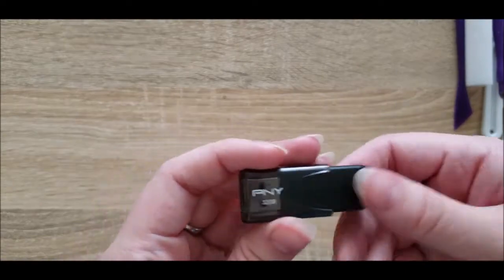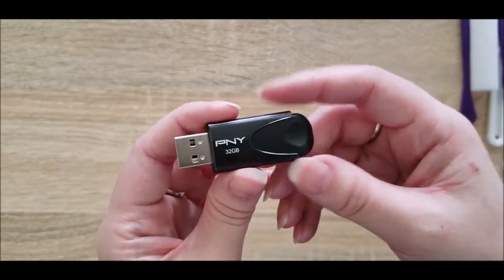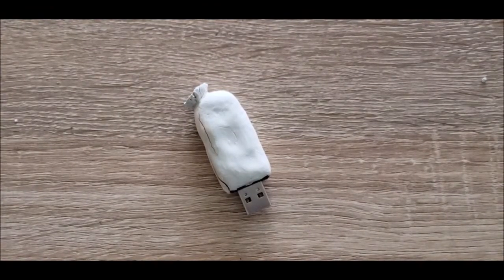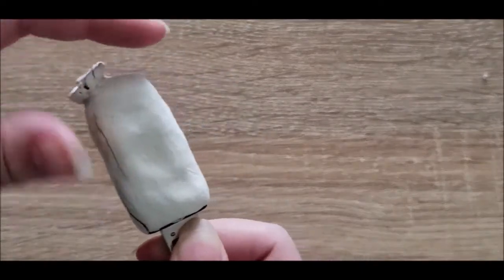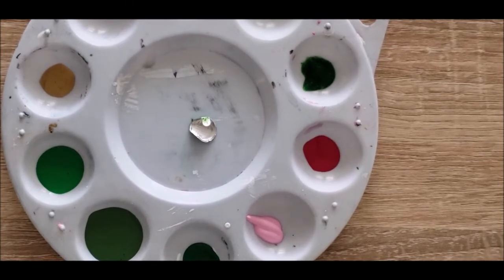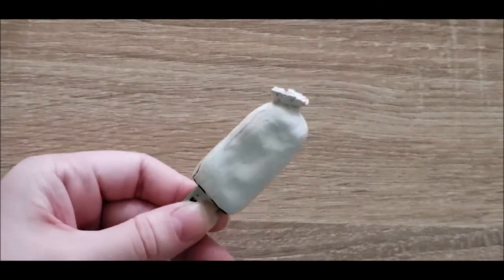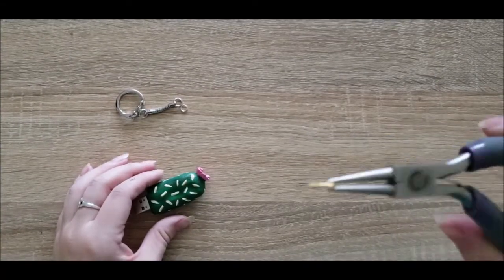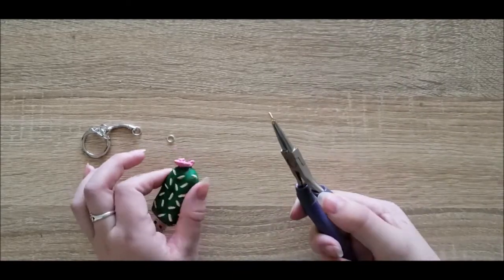DIY Custom USB Drive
I think it's important to share some of the failures too.. :)